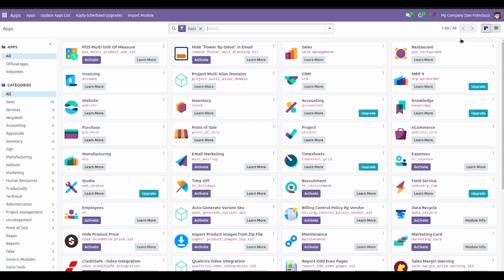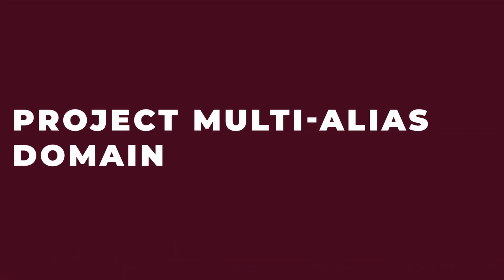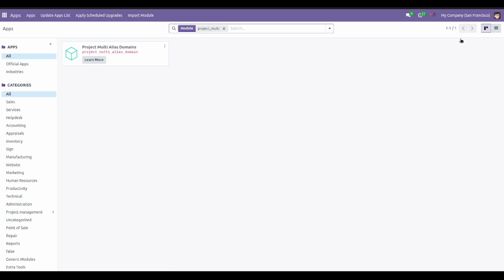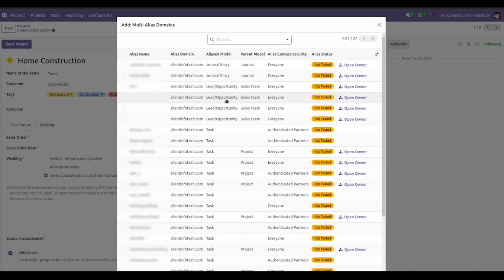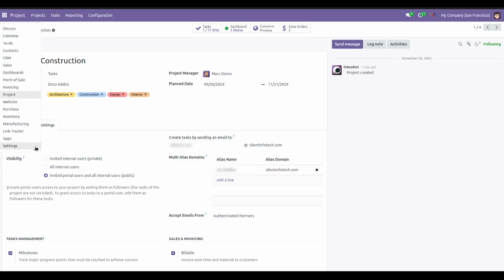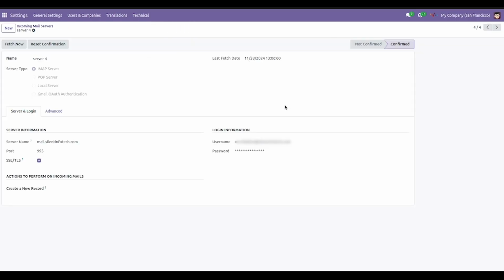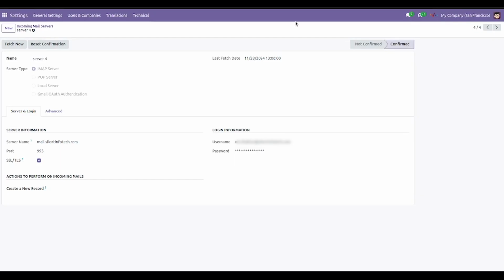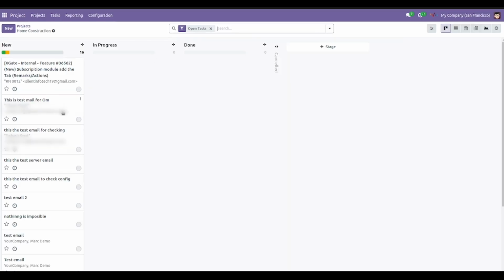Multi-alias Domain | Odoo Modules | SilentInfotech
Discover how to enhance project management with Silent Infotech's innovative Odoo module: Project Multi-Alias Domain. This module enables you to associate multiple alias domains with a single project, ensuring seamless communication and task creation. In this video, we'll walk you through the installation, configuration, and demonstration of the module. Watch as we showcase how incoming emails automatically create tasks in the relevant project for improved efficiency and workflows.

Key Highlights :
Problem Solved: Efficiently manage multiple alias domains in Odoo projects.
Feature Spotlight: Automatically create tasks based on incoming emails.
Step-by-Step Demo: Installation, configuration, and task creation in action.
Workflow Efficiency: Simplified communication and streamlined operations.